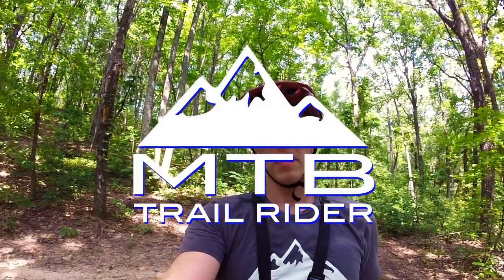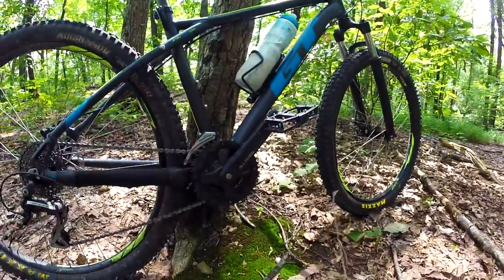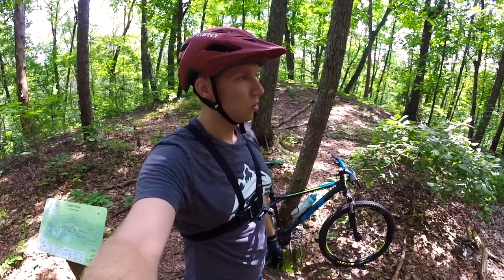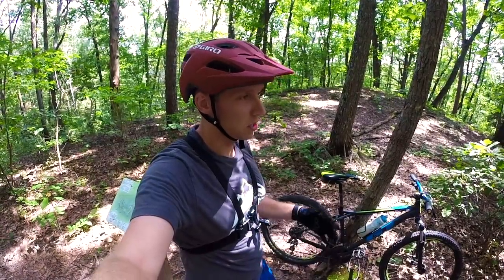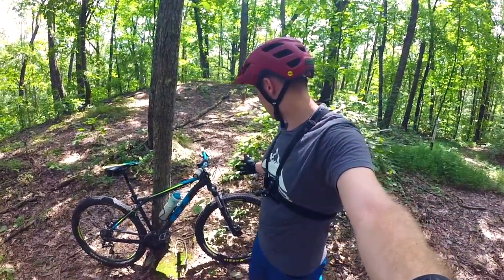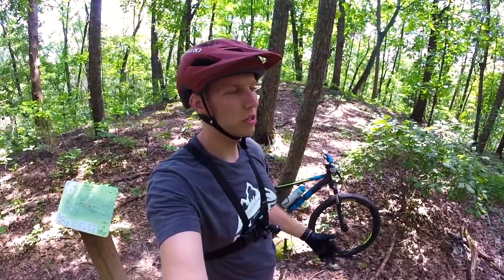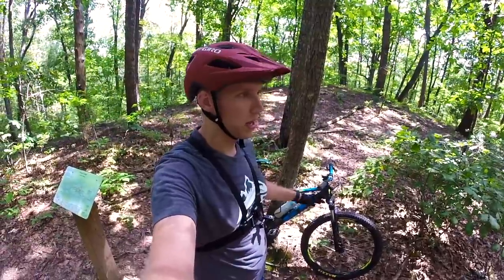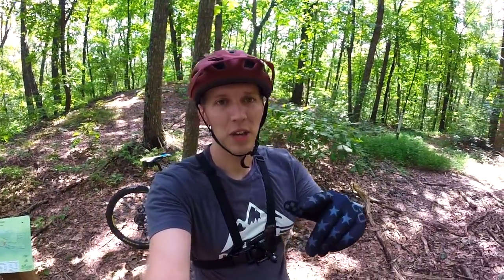GT Aggressor Pro FULL REVIEW and UPGRADES // Entry Level MTB is Better Than You Think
This GT Aggressor Pro Mountain Bike I purchased from a major department store in Chattanooga, TN. Is a cheap XC bike worth your money? Possibly... Different topics are discussed in this review - don't let a small budget MTB prevent you from going on an adventure. Honestly, this MTB has been able to keep up with everything that I have wanted to do. Yes, a lighter, more aggressive, full suspension bike, would make the riding smoother and EASIER, but it has not PREVENTED me from riding different trails. Do not let your bike be the reason you don't improve. I hope this was helpful for someone.

Protection & Gear I Use